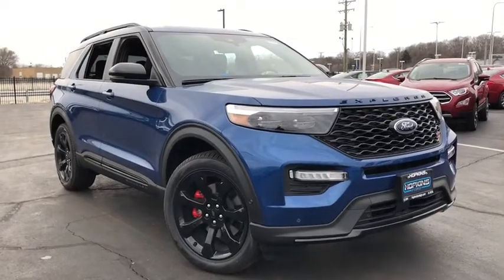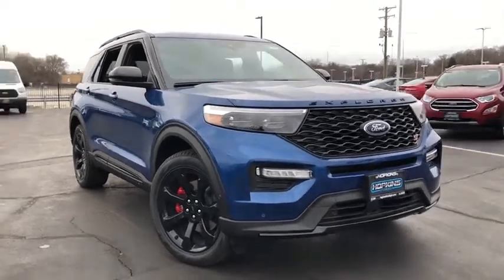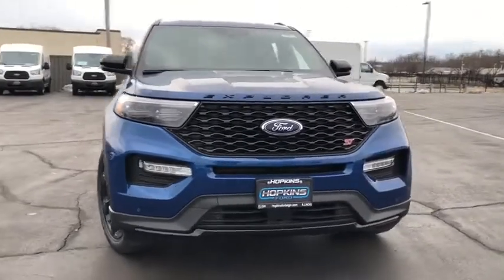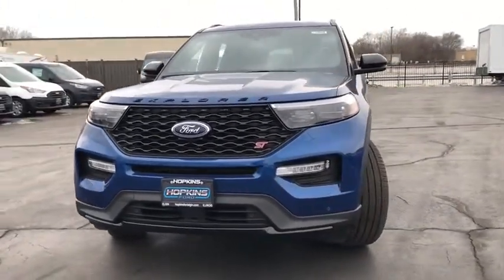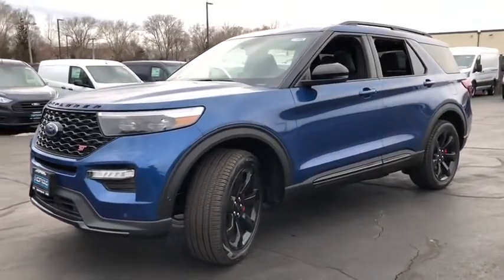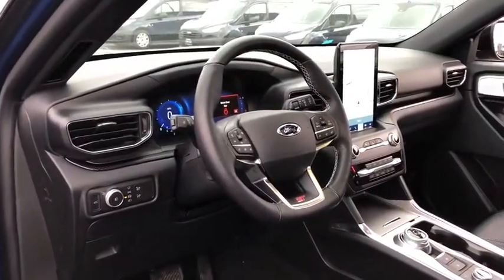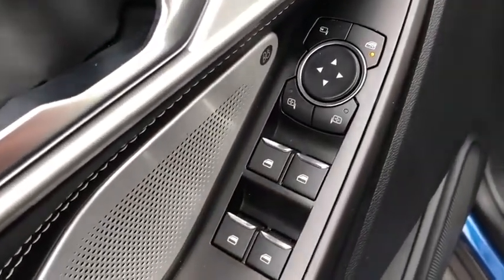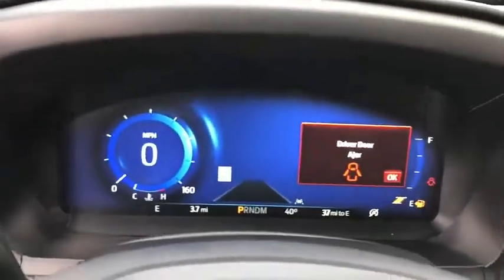2020 Ford Explorer Elgin, Streamwood, Dundee, Schaumburg, Bartlett, IL 1666T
New 2020 Ford Explorer available in Elgin, Illinois at Hopkins Ford. Servicing the Streamwood, Dundee, Schaumburg, Bartlett, IL area.

Hopkins Ford
2020 North Randall Rd